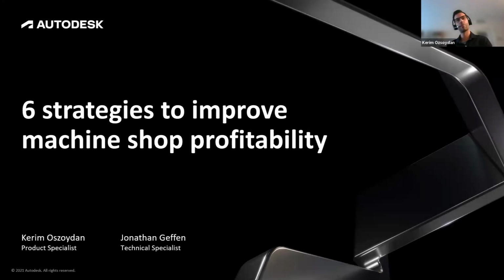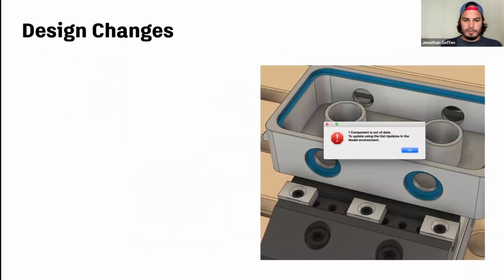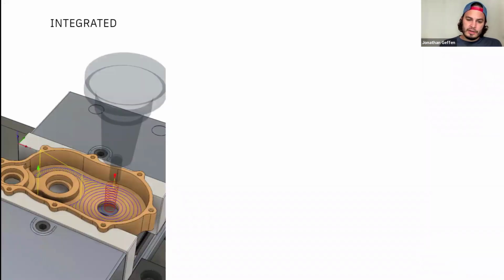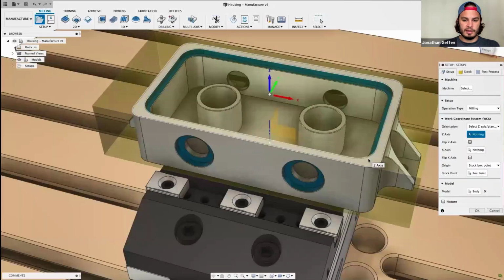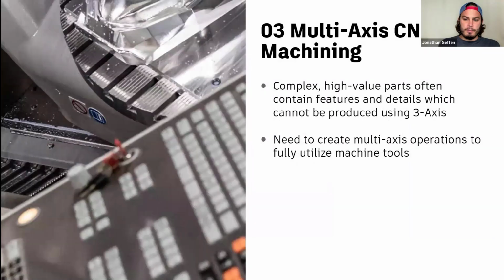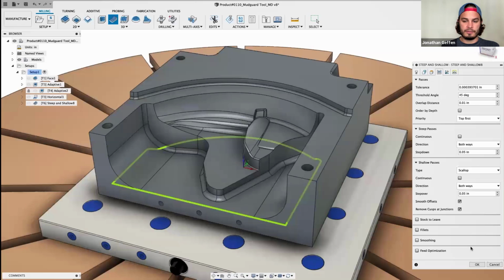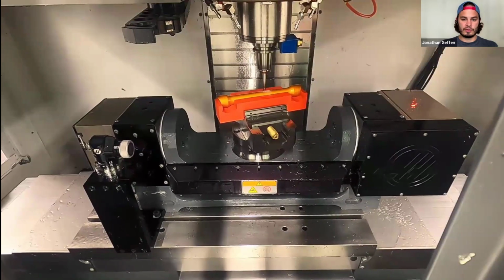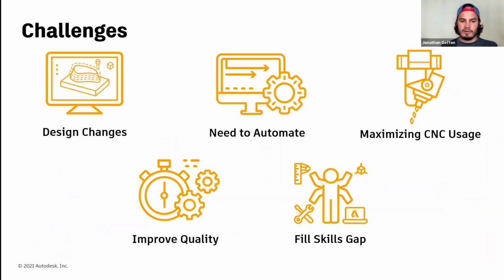6 strategies to improve machine shop profitability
Have you ever wondered how successful machine shops perform in an increasingly competitive market?

Watch this webinar on demand and explore how your company can operate faster, more accurate and more efficiently, all without compromising on quality or throughput.

Follow along while we talk about how any machine shop can grow and increase profitability by making smart decisions on investments in their people, their machines and their software.

In this webinar we will explore:
- how using automation can reduce programming times to start machining sooner
- how to get the most out of your 5 axis machine investment by simplifying programming
- how in-cycle inspection improves part setup accuracy and helps you avoid the need for costly re-work
- how streamlined design and manufacturing teams collaborate effortlessly with built-in data management
- plus other strategies to help you to increase profitability